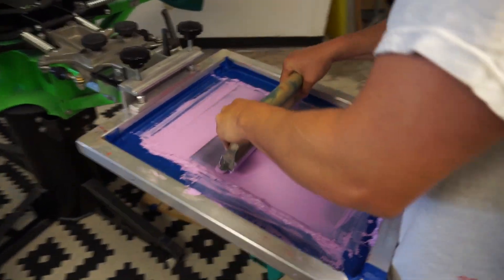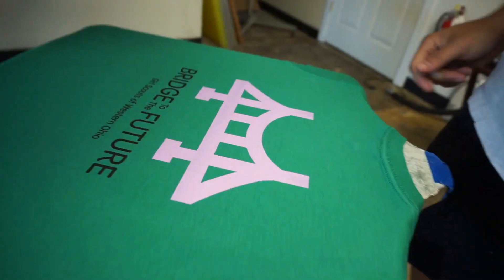How to Screen Print T-Shirts *easy*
Hi I'm Evan and I make videos about my life. Showing my personal experiences and my journey through the world of fitness. I also share my financial experiences and what I have learned about making money/investing. Hopefully I can help others when living their own lives. Or maybe you just like my videos. I hope you enjoy!